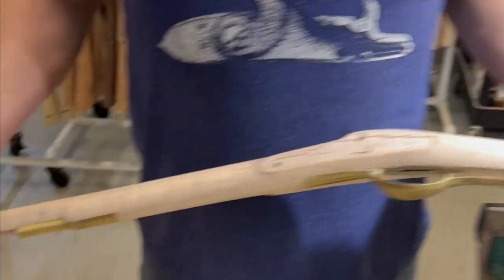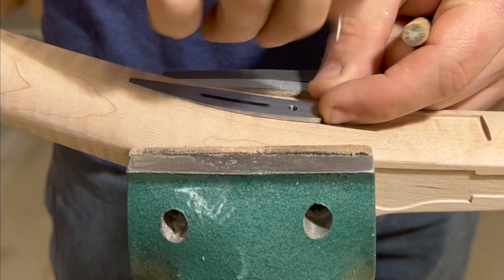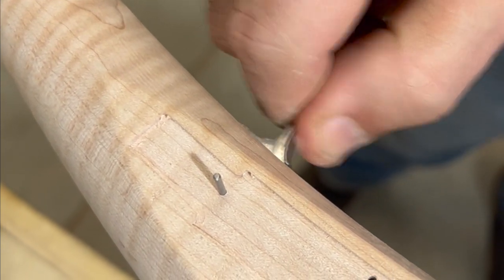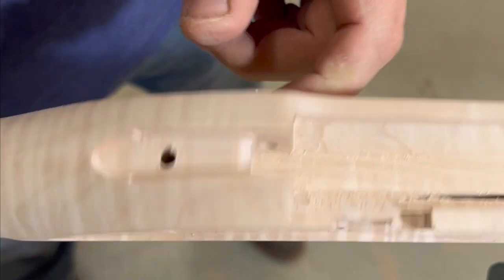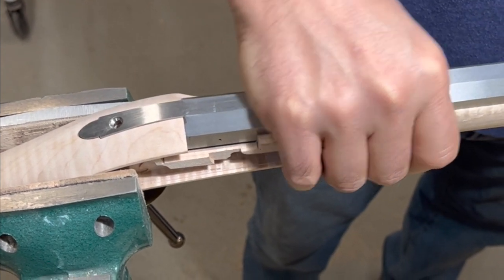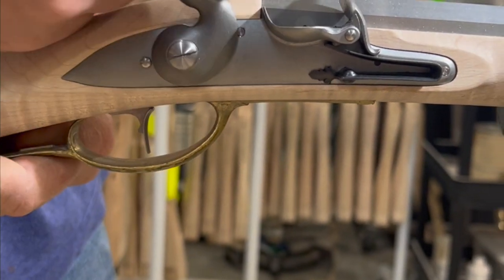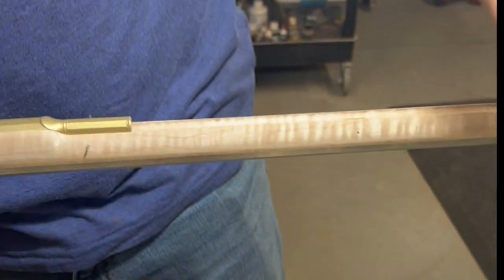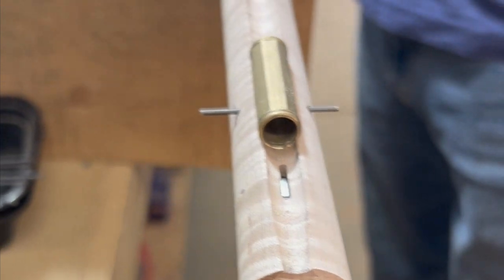Kibler Woodsrunner Assembly Video Part 1. Fast and Easy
Jim Kibler demonstrates how easy it is to assemble the Woodsrunner Muzzleloader Kit that he has designed and produces.  This muzzleloader kit is unlike any other kits out there as you will see in how quickly he gets the kit put together.  This is part 1 of 3 parts for assembly, each around 20 minutes.  This one has the side plate, lock, ramrod pipes, trigger, trigger plate. Many parts of the muzzleloader come already pinned or installed and the rest is beautifully CNC inlet to make for very quick fitting.

Some of the tools Jim uses in this video and that are recommended to have on hand when you work are a file, 3 cornered file with safe edge, small hammer, gunsmith screwdriver, pin punch.

Part 3 will be all about the ramrod fitting so in part 1 and 2, about 45 minutes total, he gets the kit assembled from how it comes in the box. You can't ask for anything better.